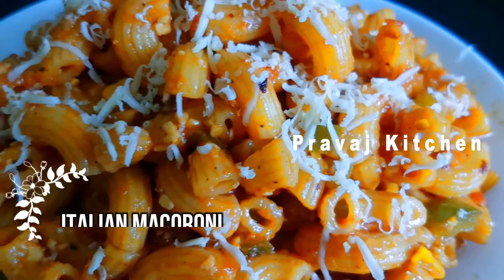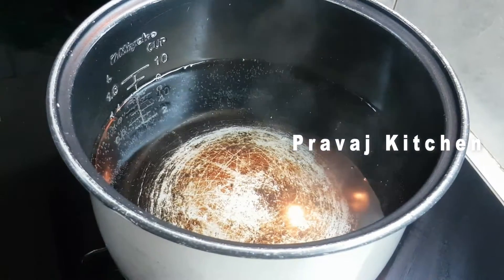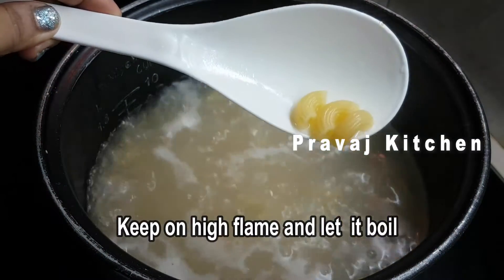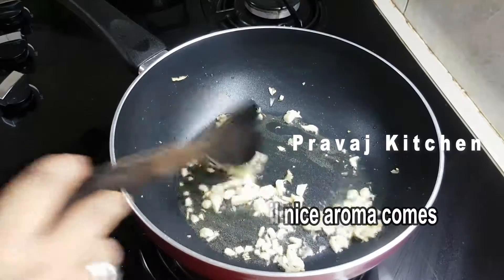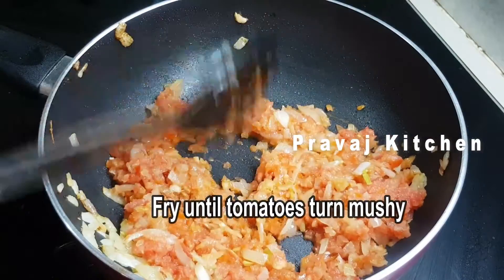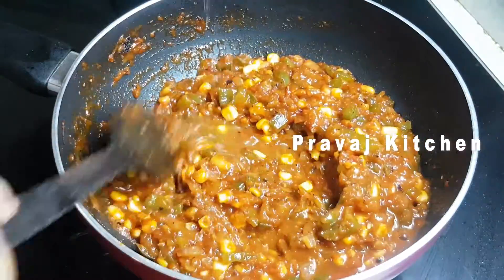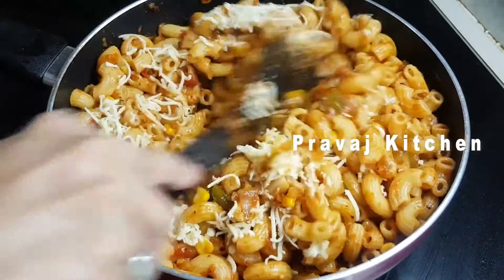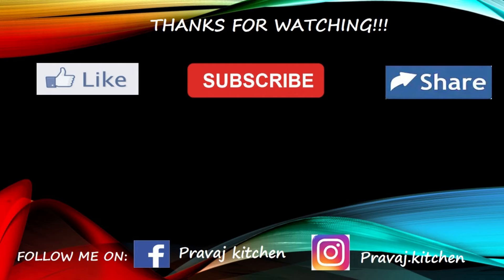మేకరోని ఇటాలియన్ స్టైల్ లో|Italian Macaroni|Cheesey Macaroni|Macaroni in Italian Style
Maggi Style Macaroni|Macoroni in Curry Style